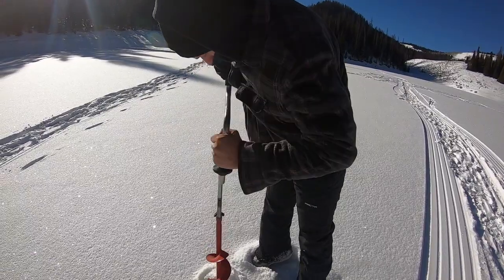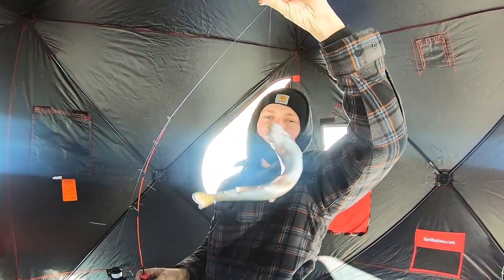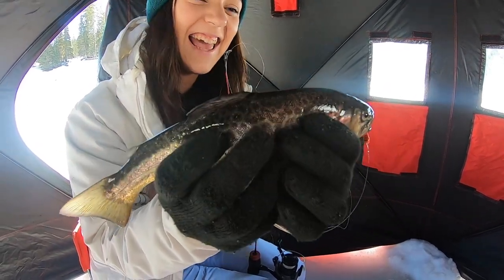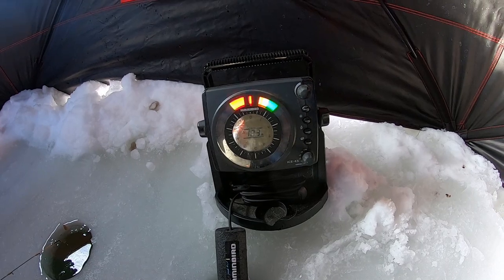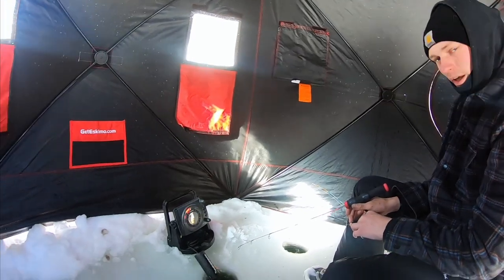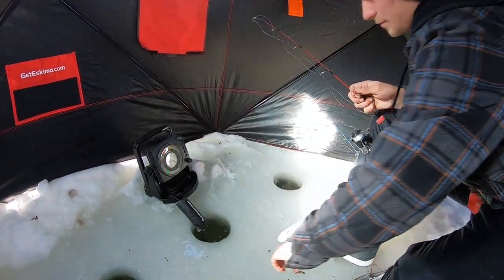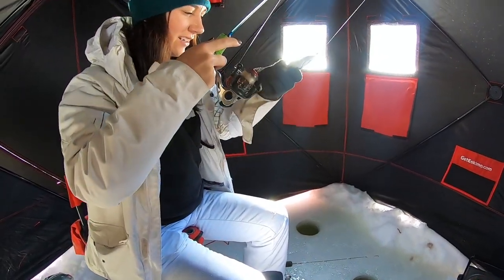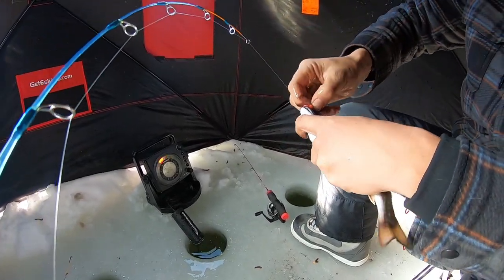Utah Ice Fishing: First Ice 2020-2021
In this video we headed up to the Uinta's for the first ice fishing trip of the season! We had a blast and ended up with 3 different species of trout. We're excited to make more ice fishing videos as the season continues!

*If you're having trouble with video quality, use the gear icon to change the resolution to 1080p

Instagram Accounts: @sodapopbmx & @kiah.swenson